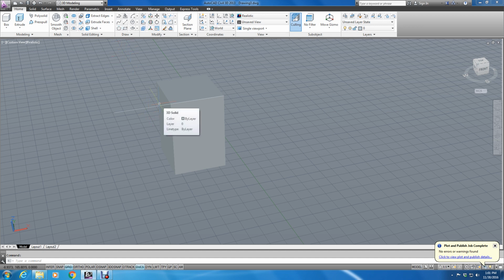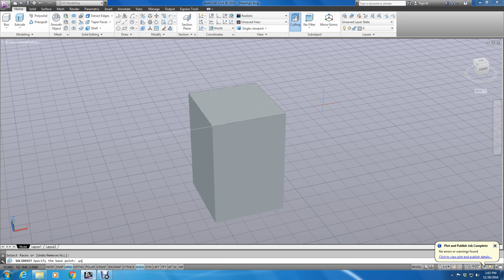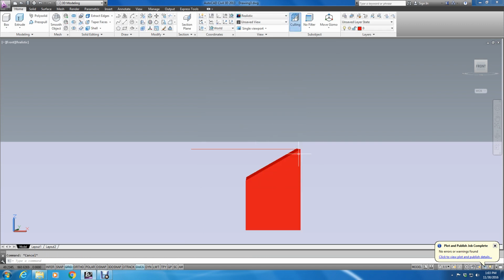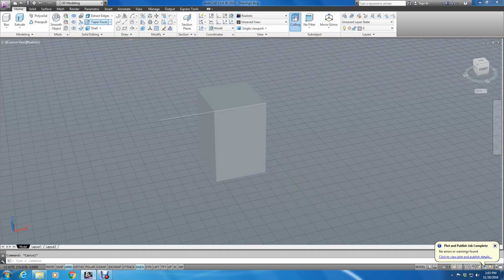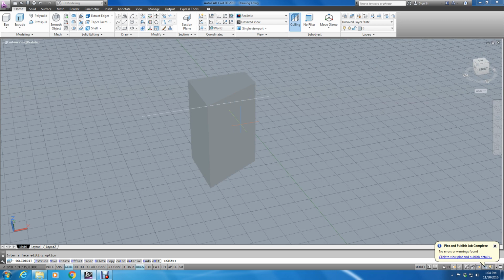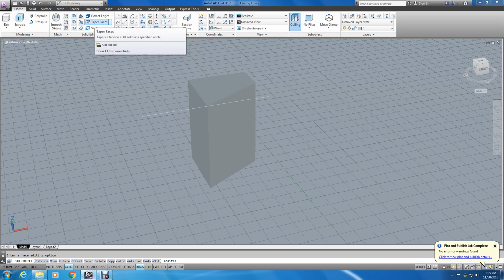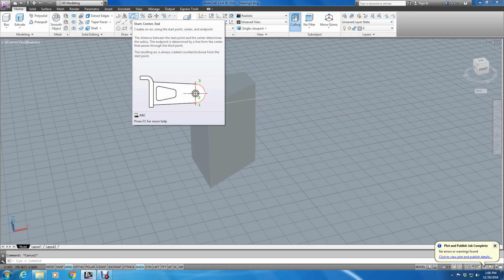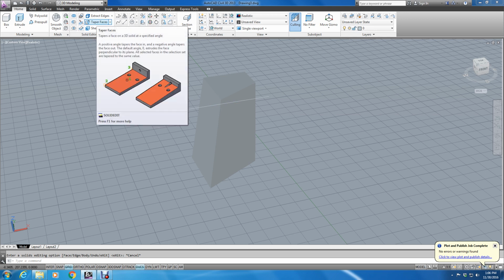2018 ADVANCED AUTOCAD DOBSON TAPER FACES COMMAND